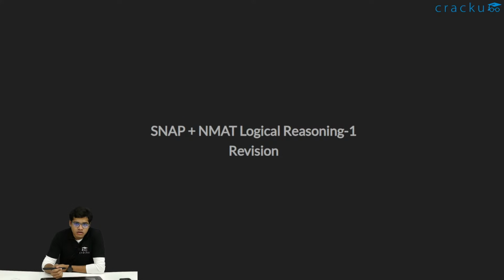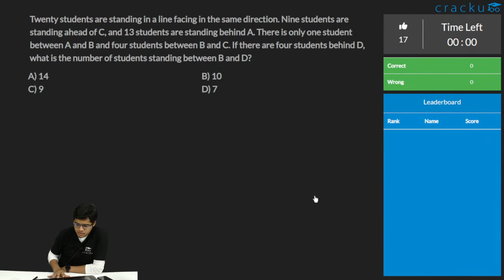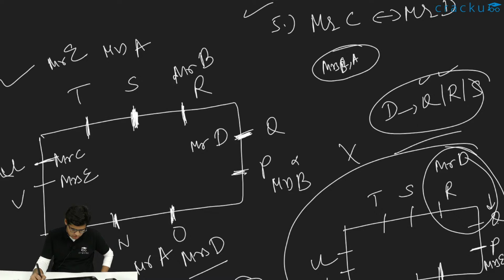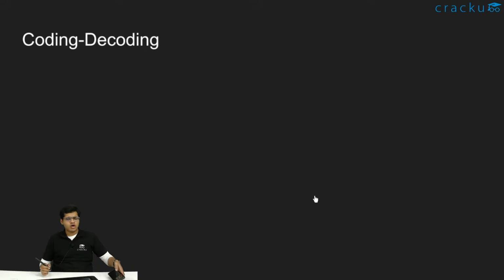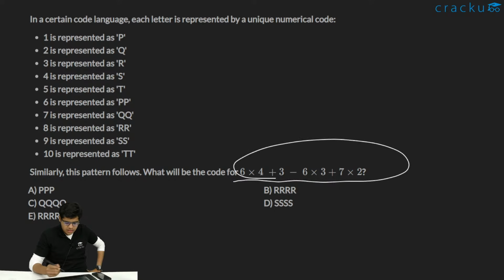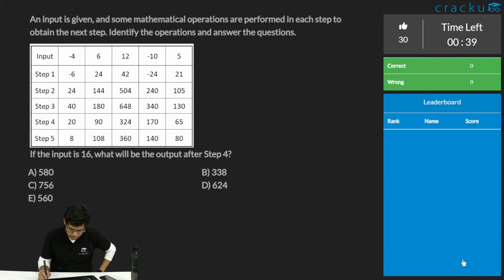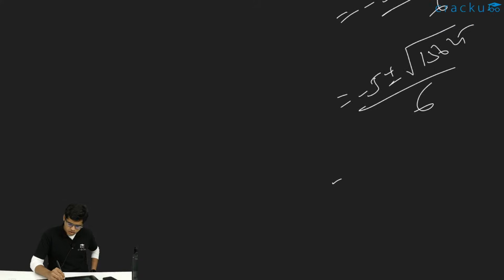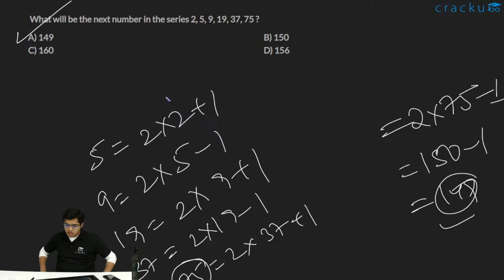SNAP + NMAT Logical Reasoning-1 Revision | Complete SNAP + NMAT Logical reasoning Marathon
📢 NMAT | SNAP Logical reasoning Revision Marathon

Join us for a Complete Logical Reasoning - 1 Marathon specially designed for NMAT and SNAP aspirants!
Learn from a CAT Topper as we cover all the must-know concepts, shortcuts, and question-solving techniques to boost your exam scores.

✅ Revise the Logical reasoning part of the NMAT and SNAP exams.
✅ Learn smart tricks to solve questions faster
✅ Strengthen your logical reasoning strategy for NMAT & SNAP
💡 Perfect session to revise Logical reasoning before the mocks and exams!

00:00 - Introduction
01:42 - Arrangements Concepts
10:45 - Question 1
01:06:52 - Directions Concepts
01:09:00 - Question 7
01:12:06 - Question 2
01:15:25 - Question 8
01:19:53 - Question 9
01:24:36 - Question 10
01:25:21 - Question 3
01:28:42 - Question 11
01:33:52 - Question 4
01:35:49 - Coding-Decoding Concepts
01:38:25 - Question 12
01:42:38 - Questions 5 & 6
01:44:59 - Question 13
01:48:04 - Question 14
01:52:31 - Question 15
02:00:35 - Question 16
02:05:11 - Question 17
02:15:03 - Input-Output Concepts
02:17:39 - Questions 18–20
02:35:10 - Questions 21–23
02:47:12 - Questions 24–26
03:00:16 - Questions 27–29
03:15:56 - Sequences & Series Concepts
03:17:27 - Question 30
03:22:43 - Question 31
03:26:35 - Question 32
03:30:51 - Question 33
03:35:19 - Question 34
03:39:16 - Question 35